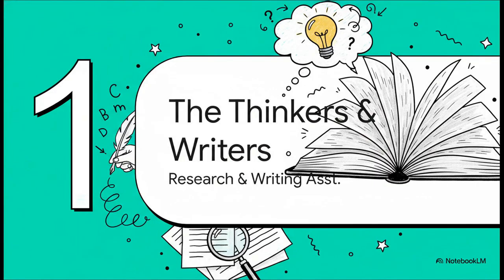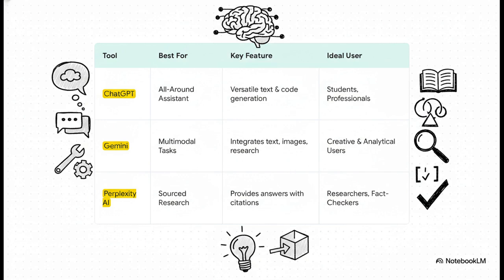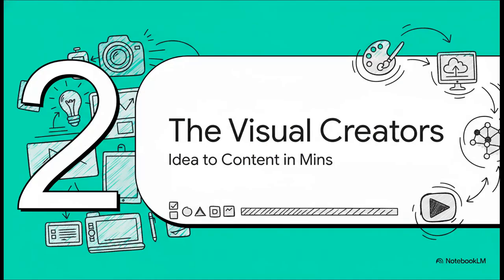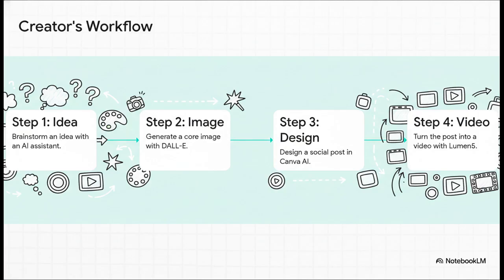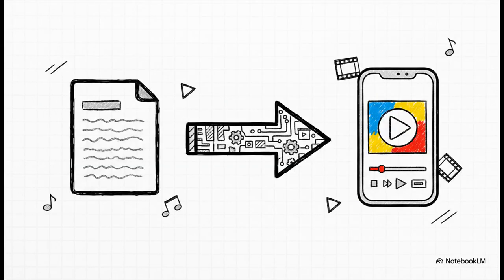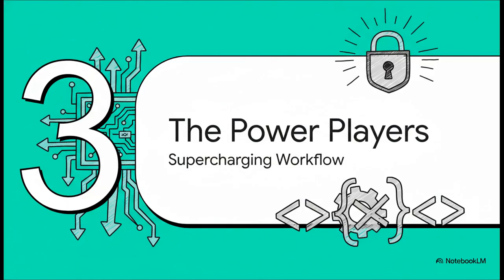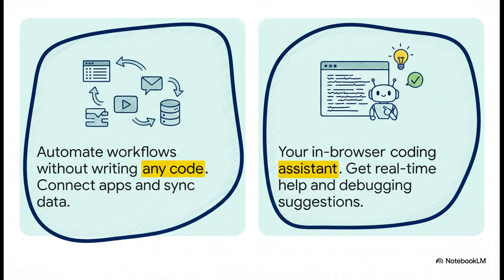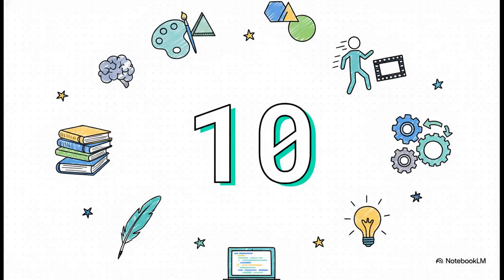The Reason You're Not Getting the Most Out of Your AI Tools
🚀 What you’ll learn in this video:

The "Big Three" free AI assistants for research and brainstorming.
How to create stunning visuals and videos with zero experience.
Professional automation and coding tools for non-coders and experts alike.
Why privacy matters in AI and which free tool protects your data.
📌 Timestamps: 00:00 - Introduction: The Power of Free AI 00:47 - The Big 3: ChatGPT, Gemini, & Perplexity AI 01:32 - DeepL Write: Supercharge Your Writing 01:54 - Design for Everyone: DALL-E & Canva AI 03:20 - Lumen5: The Easiest Way to Create Video (Highly Recommended!) 03:50 - The Power Players: n8n (Automation) & Replit AI (Coding) 04:25 - Duck.ai: Powerful AI Chat with Privacy First 05:01 - Summary: What Will You Build First?